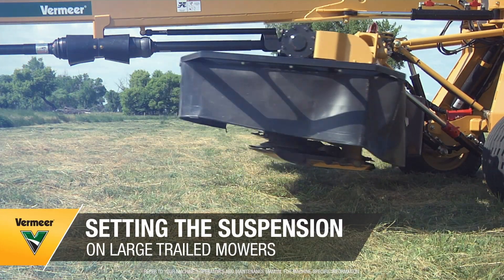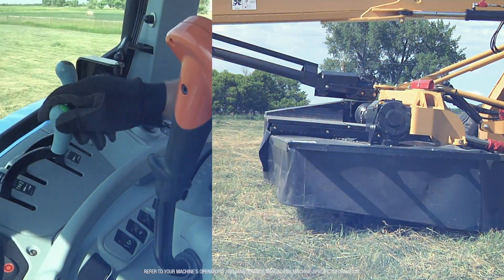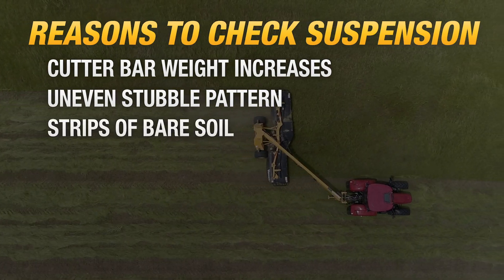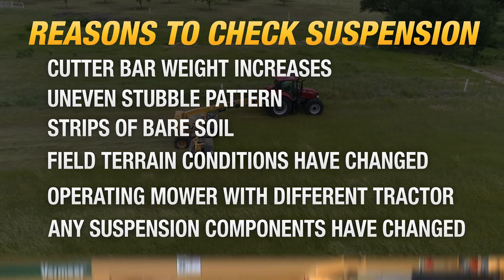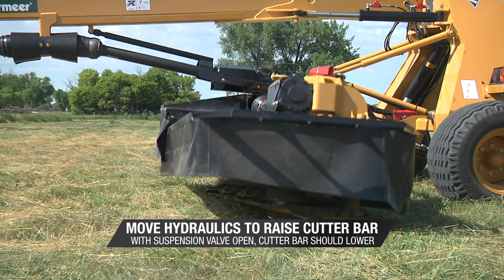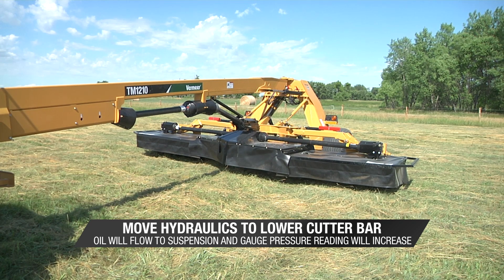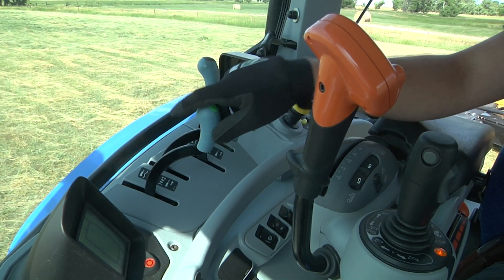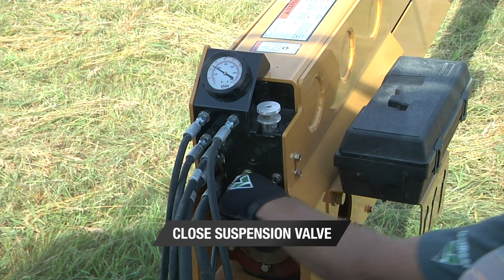How to set the suspension on large 10-series Vermeer trailed mowers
The large 10-series trailed mowers from Vermeer come with a convenient nitrogen-charged accumulator suspension system to help provide ground-following cutter bar balance and a consistent pitch, in a variety of conditions. Watch this video to learn how to appropriately set your suspension to get an even cut in the field.